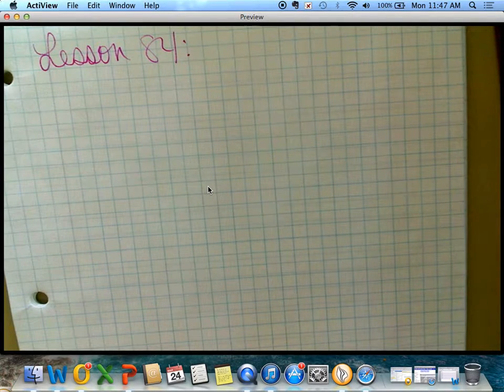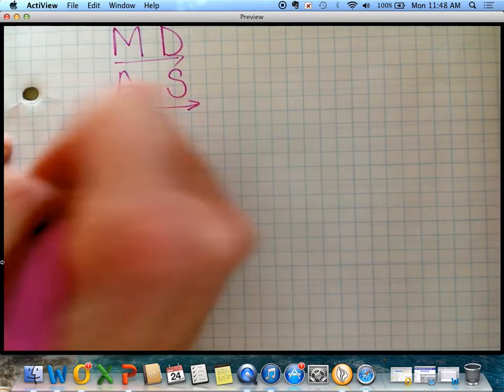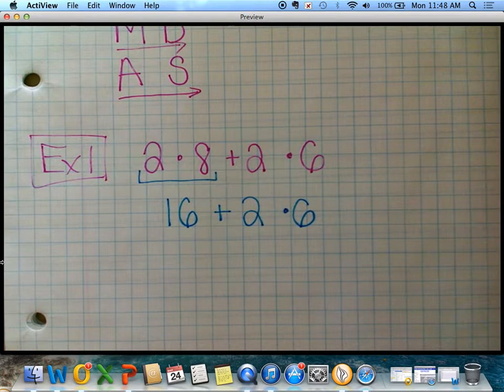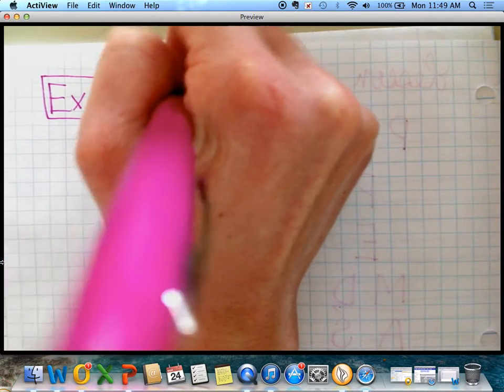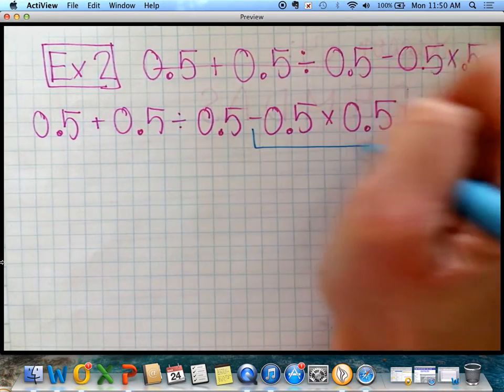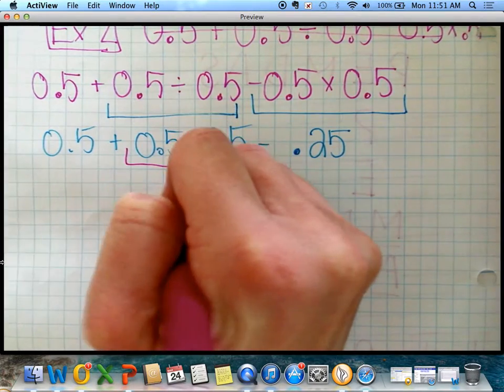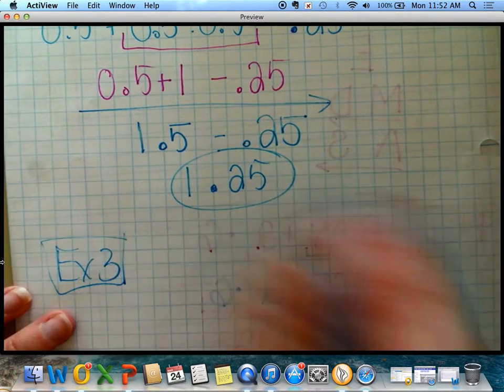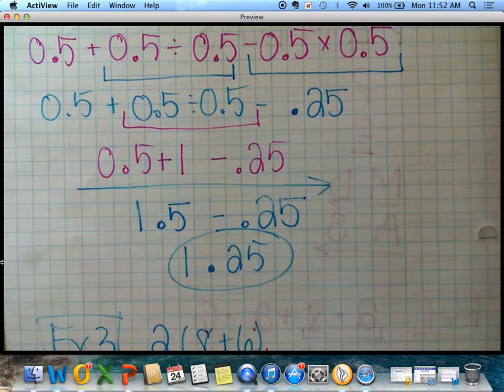Saxon Order of Operations Part 2